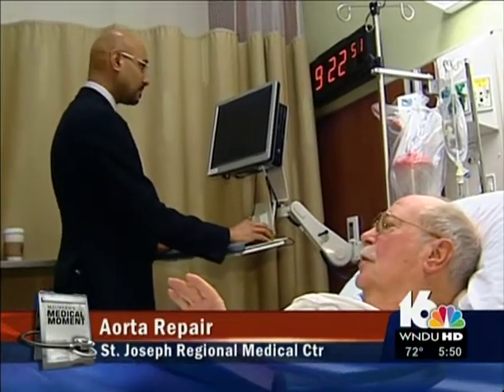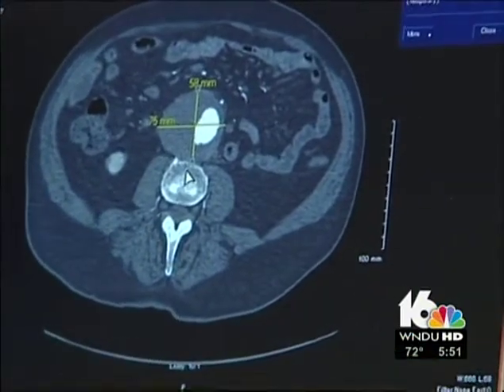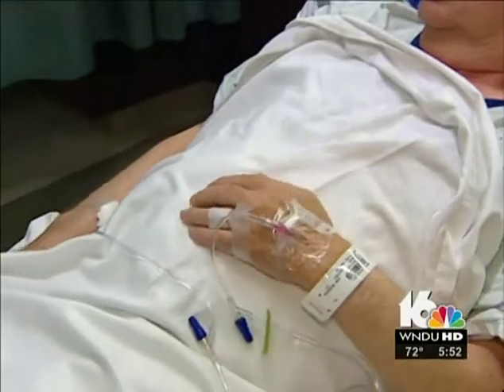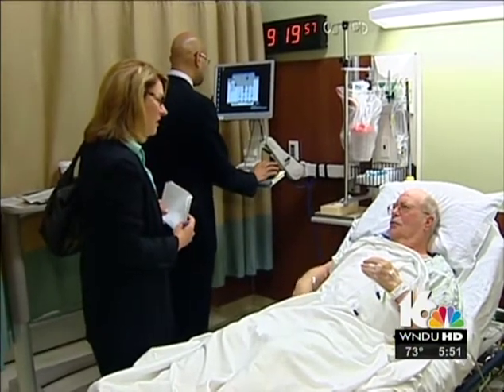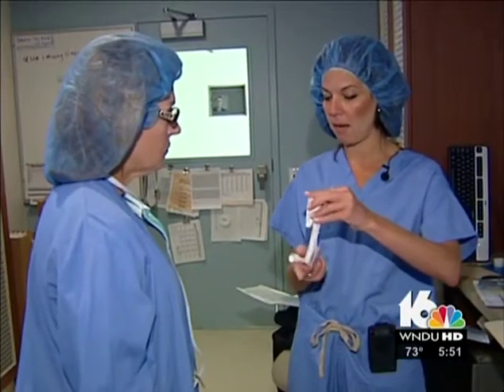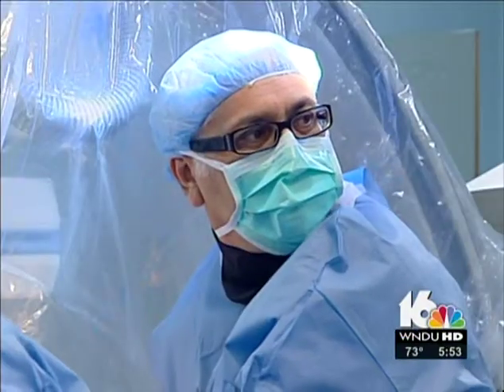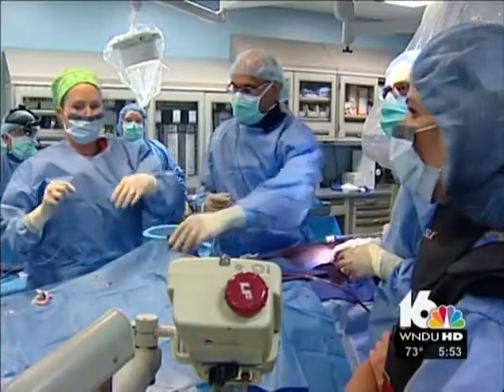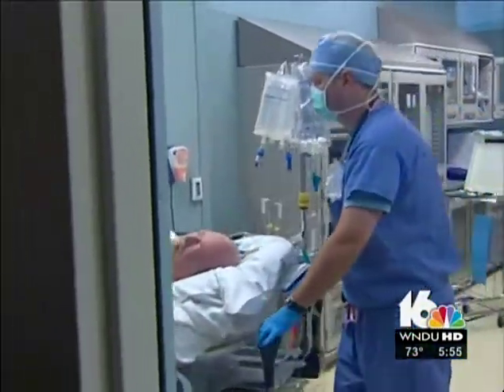Maureen's Medical Moment: Treating Abnormal Aortic Aneurysm (AAA)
Known as AAA, Abnormal Aortic Aneurysm is a bulging balloon of blood that can rupture and cause death. The weakness can be hereditary or from disease, but treating it has been invasive and dangerous. Now, a new way of treating AAA at Saint Joseph Regional Medical Center is saving lives and getting people back home quickly. Watch how in this two-part Maureen's Medical Moment from WNDU-TV.